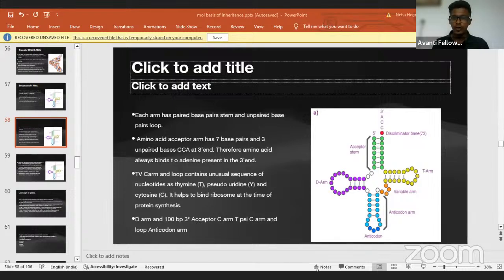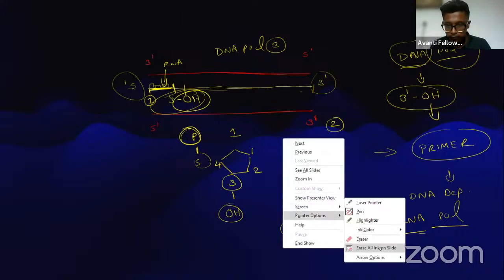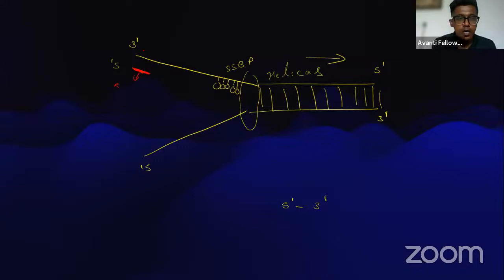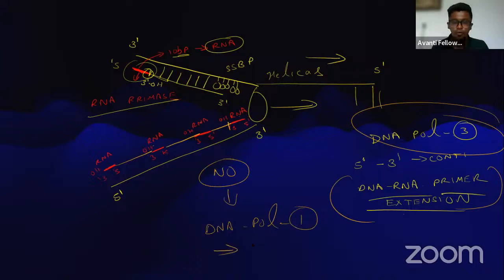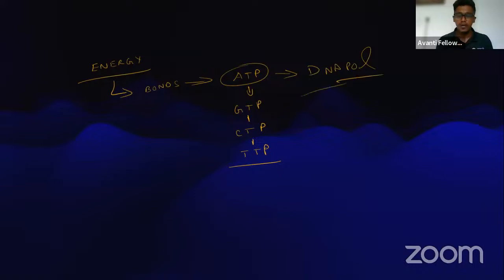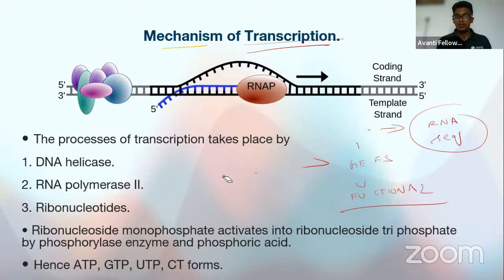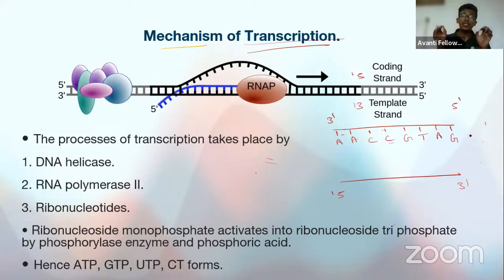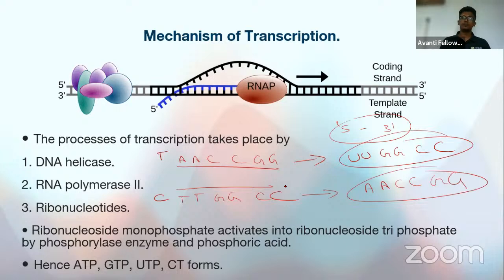Class 12- Molecular Basis of inheritance - part 6